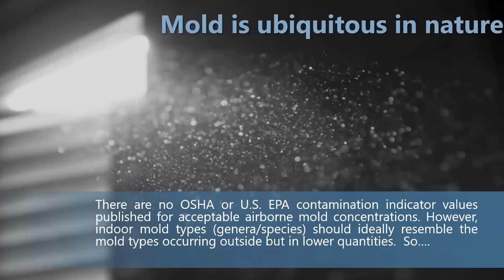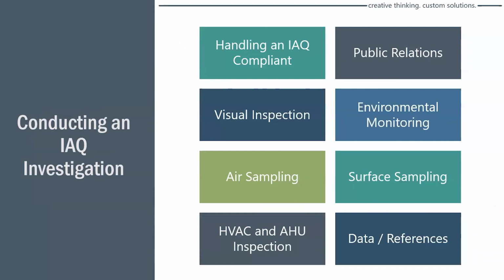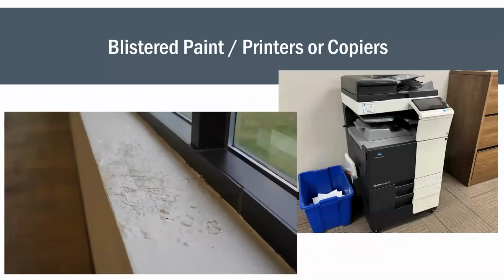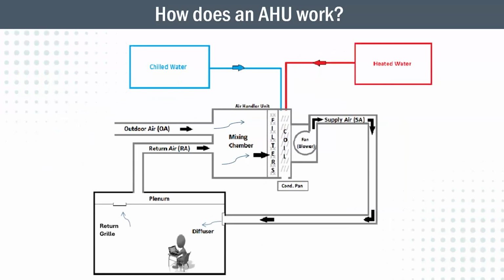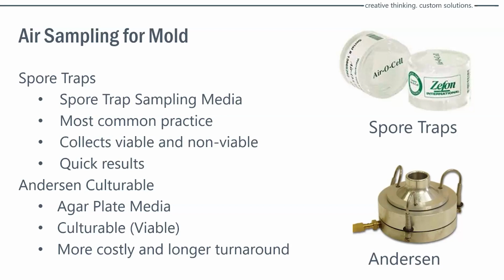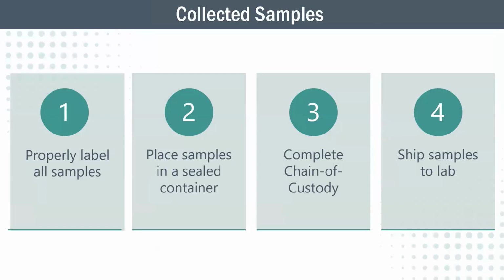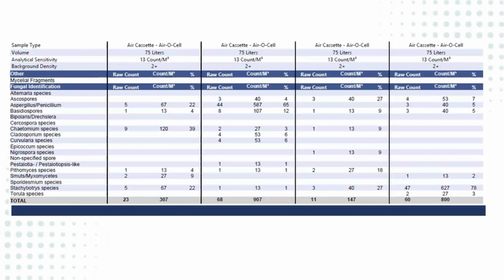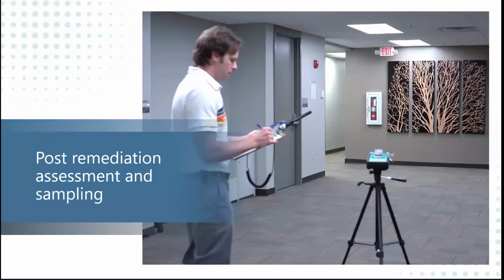Indoor Air Quality IAQ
An Introduction to Mold and Indoor-Air Quality.  Provide a baseline understanding of factors that contribute to IAQ and how to address issues relating to the health of occupants.